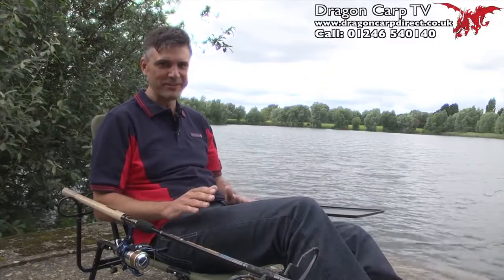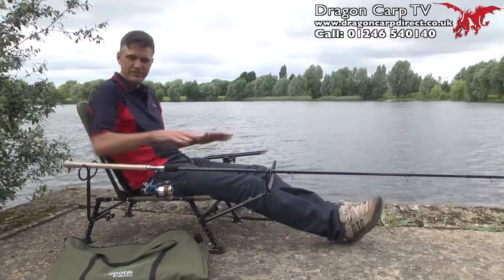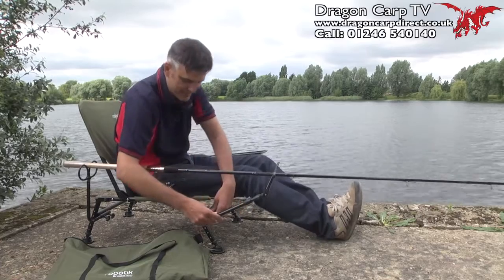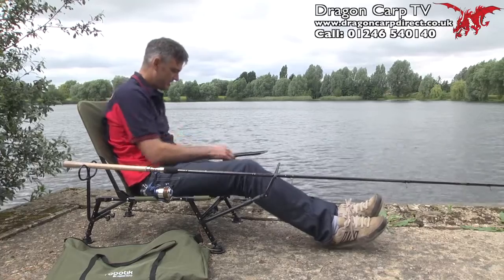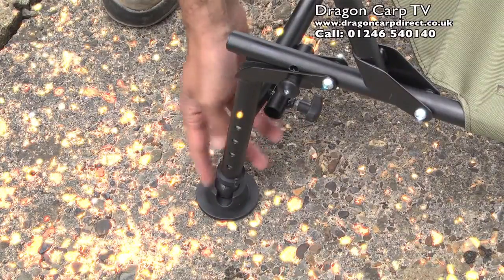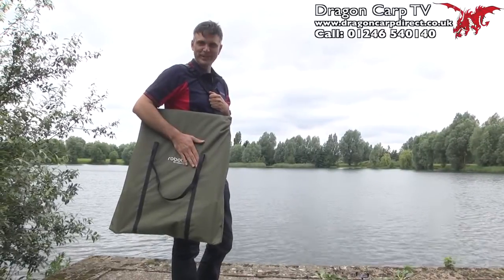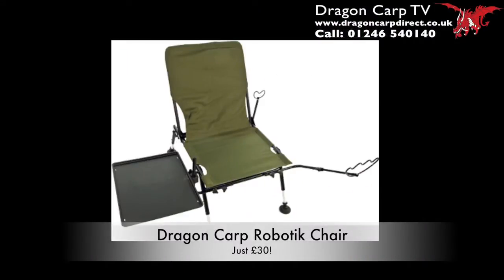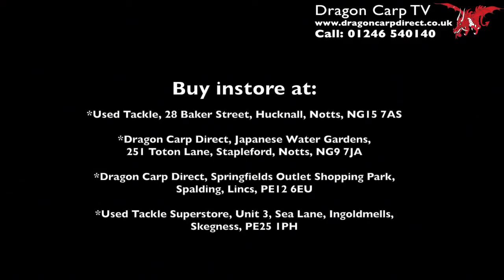Robotik Chair review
Is this the best-value chair on the market? Definitely! See the Robotik chair in use.